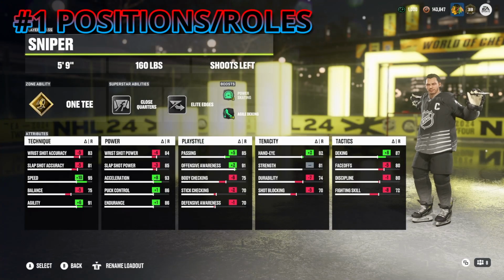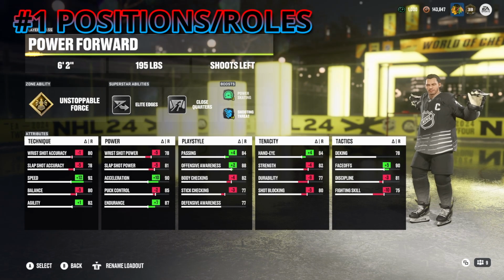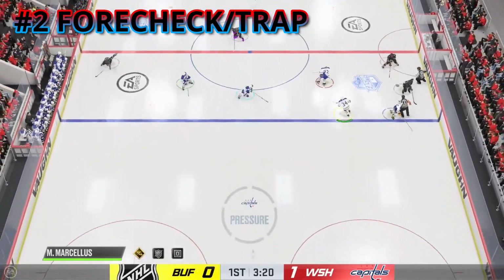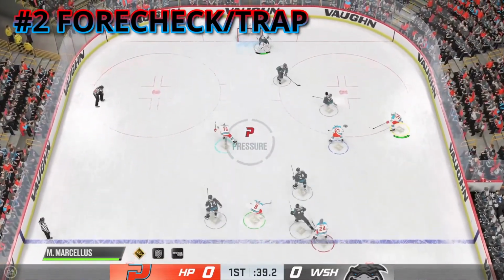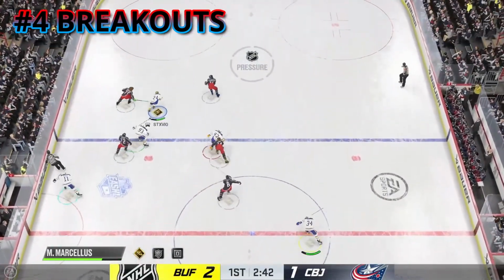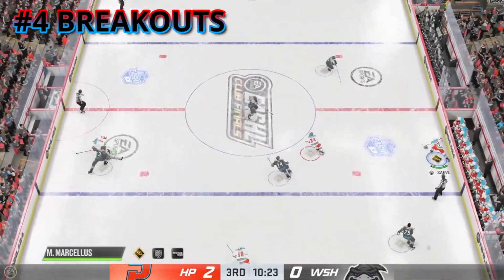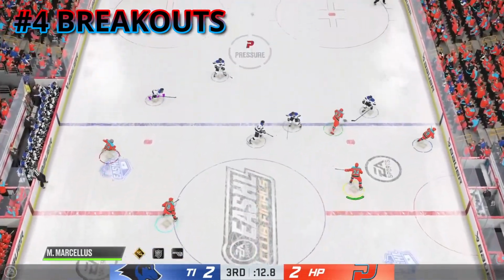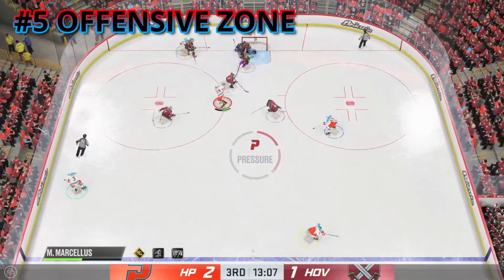TOP 5 TIPS IN 6V6 EASHL | NHL 24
TOP 5 TIPS FOR 6V6 EASHL IN NHL 24!!!

➡️TIME STAMPS⬅️
00:00 POSITIONS/ROLES
01:33 FORECHECK/TRAP
04:01 DEFENSIVE ZONE
08:10 BREAKOUTS
10:49 OFFENSIVE ZONE

📝 TIPS AND GUIDES 📝